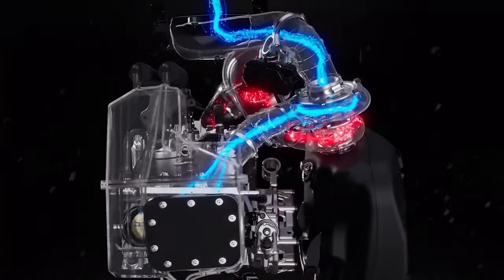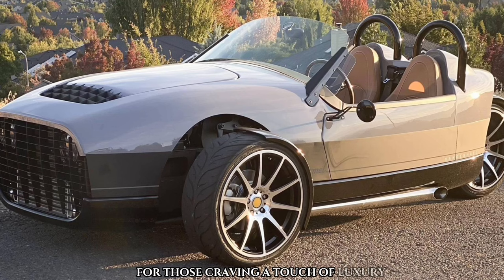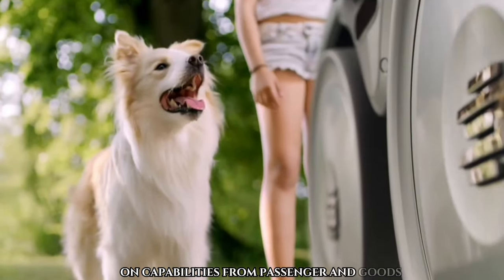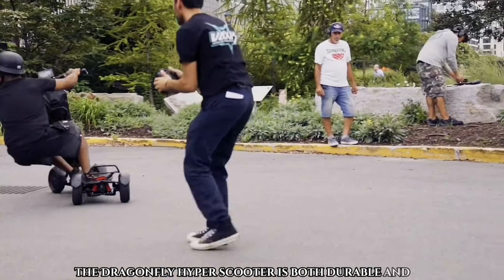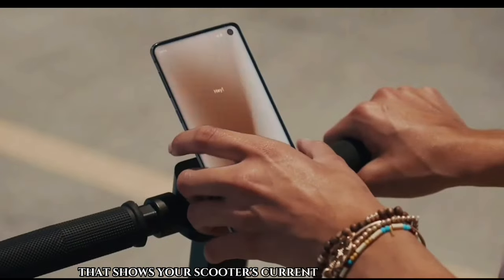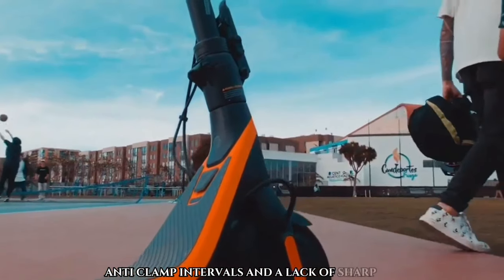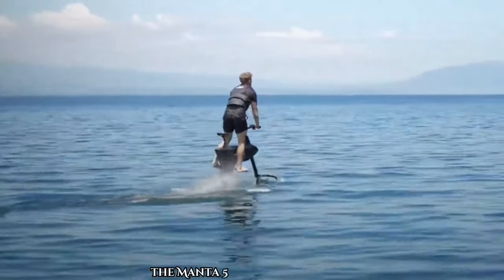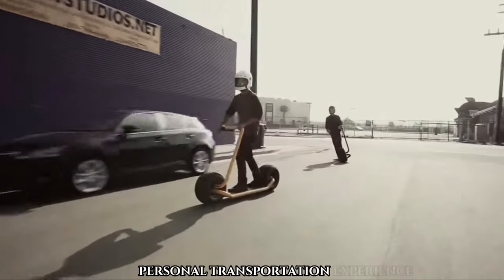15 MOST INCREDIBLE VEHICLES THAT YOU HAVEN'T SEEN BEFORE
15 MOST INCREDIBLE VEHICLES THAT YOU HAVEN'T SEEN BEFORE

Welcome to Tech Spectrum !

where we explore the cutting-edge innovations that are shaping the future of our world. In this video, we delve into 15 most incredible vehicles that you haven't seen before and  industries and transform how we live, work, and interact. From advanced future concepts and inventions also ingenious concept and inventions, future concepts and futuristic transportation, join us as we uncover the technologies that will define tomorrow.

future concepts of vehicles
most amazing vehicle
cars and future concepts
Future cars
Super cars
Innovative transportation
Concept cars
Futuristic vehicles
Revolutionary technology
Automotive world
luxury vehicles